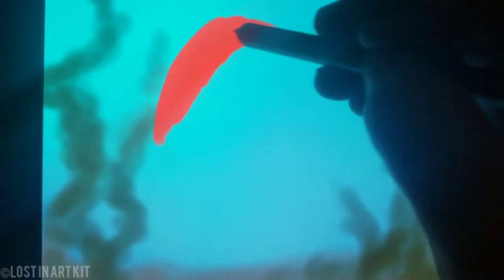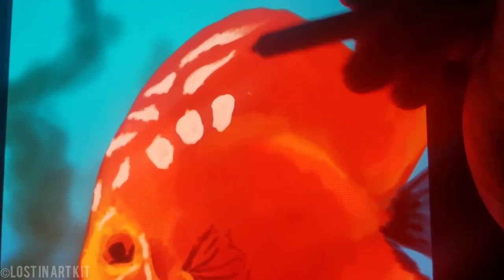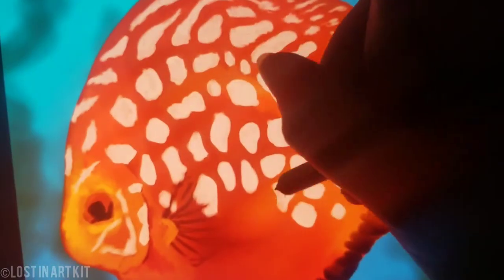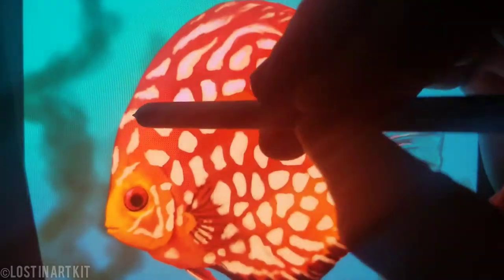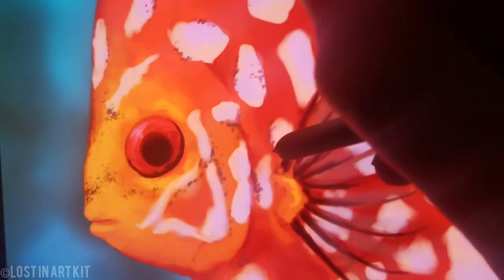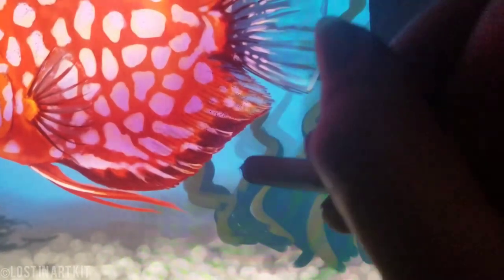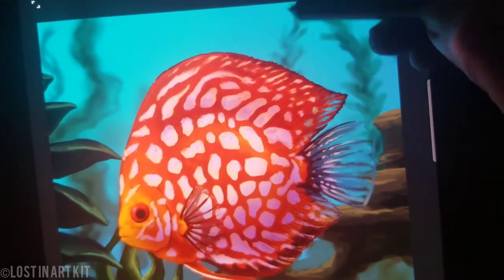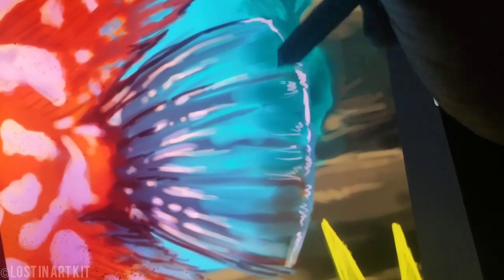Painting a Discus Fish - Samsung Galaxy Tab s6 drawing with Infinite Painter Tutorial ASMR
Relaxing ASMR painting of a discus fish ❤️

Created on my Samsung Galaxy Tab s6 using Infinite Painter

speedpaint, drawing, fish, discus, asmr, relax, painting, tutorial